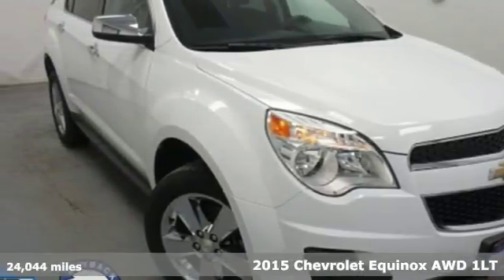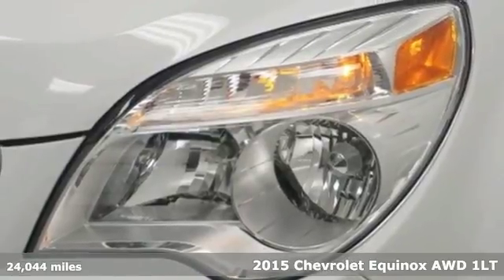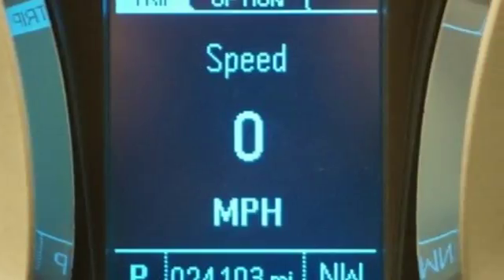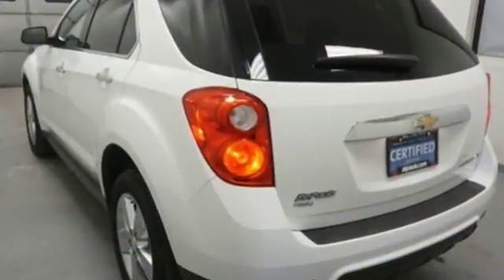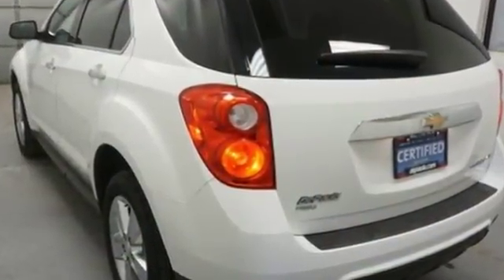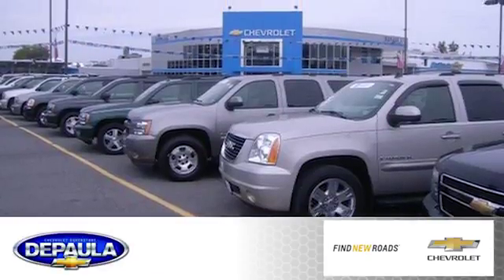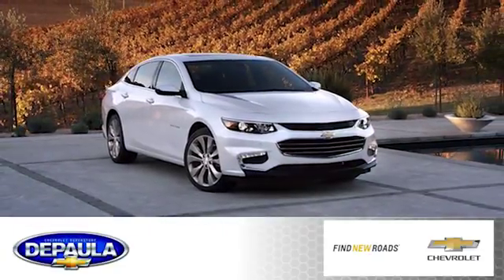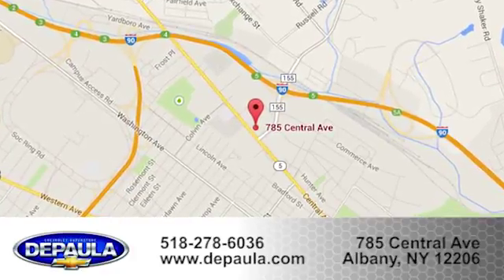Used 2015 Chevrolet Equinox Albany NY Schenectady, NY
Year: 2015
Make: Chevrolet
Model: Equinox
Trim: LT
Engine: 2.4L 4-Cylinder SIDI DOHC VVT
Transmission: 6-Speed Automatic with Overdrive
Color: White
Interior: Jet Black
Mileage: 24044
Stock #: 2P5796
VIN: 1GNFLFEK1FZ118360
CARFAX One-Owner. Certified. Awards:br * JD Power Initial Quality Study * 2015 IIHS Top Safety Pick 29/20 Highway/City MPGbrRecent Arrival! Odometer is 9238 miles below market average! Equinox LT 1LT, 4D Sport Utility, 2.4L 4-Cylinder SIDI DOHC VVT, 6-Speed Automatic with Overdrive, AWD, Summit White, 17" Aluminum Wheels, 6 Speaker Audio System Feature, Brake assist, Exterior Parking Camera Rear, Heated door mirrors, Premium audio system: Chevrolet MyLink, Radio: Chevrolet MyLink Audio System, Security system, SiriusXM Satellite Radio. Certified Pre-Owned Details:brbr * Powertrain Limited Warranty: 72 Month/100,000 Mile (whichever comes first) from original in-service datebr * Vehicle Historybr * Transferable Warrantybr * 24 months/24,000 miles (whichever comes first) CPO Scheduled Maintenance Plan and 3 days/150 miles (whichever comes first) Vehicle Exchange Programbr * Roadside Assistancebr * 172 Point Inspectionbr * Limited Warranty: 12 Month/12,000 Mile (whichever comes first) from certified purchase datebr * Warranty Deductible: $0brbrbrAll DePaula Pre-Owned vehicles receive a rigorous 172-point inspection and a fresh oil change before we approve them for retail sale! All vehicles will qualify for extended service contracts, or may have special finance rates available, just ask your sales consultant for details or call Please feel free to view our entire inventory @ selected vehicle options are subject to final customer verification before final purchase price, DePaula assumes no liability for options that are misquoted due to software complication or human error brbrReviews:brbr * Premium look inside and out; strong optional V6 engine; quiet interior; comfortable highway ride; spacious and adjustable backseat. Source: Edmundsbr * The 2015 Equinox is Chevrolet's stylish and efficient sizzling compact crossover. The Equinox stretches the boundaries of the term compact as it is noticeably larger than its rivals. That size difference affords more room for passengers in the second row seat and a larger presence on the road. The 2015 Chevy Equinox is a comfortable and quiet ride and drives like a more expensive car. It has an edge in passenger comfort, especially in the rear, where the bench seat can move several inches fore and aft to create more legroom. Up front, driver and passenger benefit from generous-sized seats. The 2015 Equinox has a blend of soft curves at its edges to balance the vehicle's rectangular shape. A long hood further helps even out the Chevy's proportions. It all works to give the Equinox an athletic appearance. Other standout aesthetics include the signature 2-bar grille, floating fog light bezels and creased fender flares. The Equinox comes standard with a fuel-efficient 4-cylinder engine that makes an adequate 182 horsepower. You may also choose the impressive V6 that puts out 301 horsepower. Both engines are connected to a 6-speed automatic transmission. Front-wheel drive (FWD) is standard with all-wheel-drive as an option for both engines. The 4-cylinder model can tow a maximum of 1,500 pounds while the V6 can pull 3,500 pounds. If you want a small-do-it-all SUV with plenty of passenger space, a comfortable ride and good fuel economy, consider the Chevy Equinox. Source: The Manufacturer Summary

Address:
785 Central Avenue